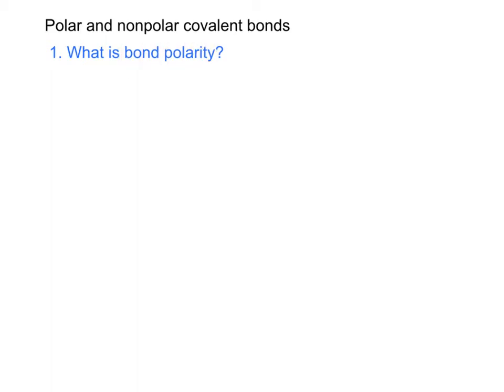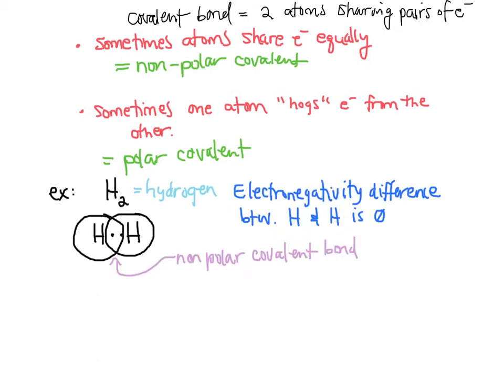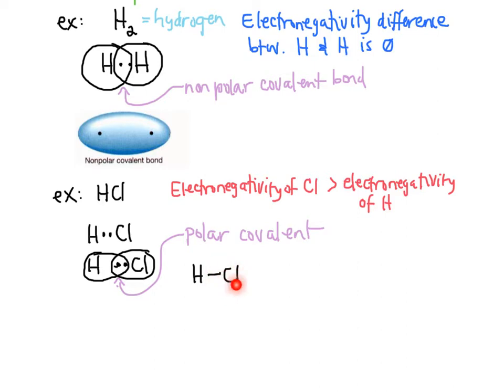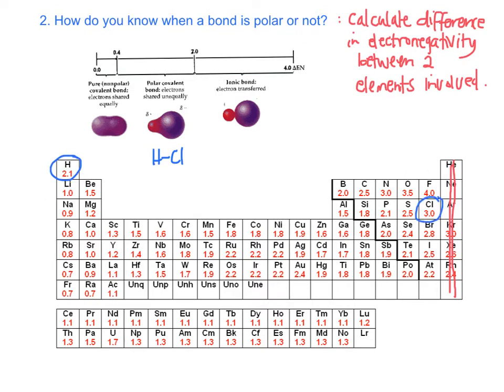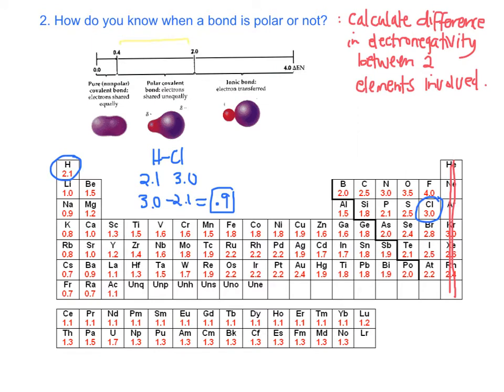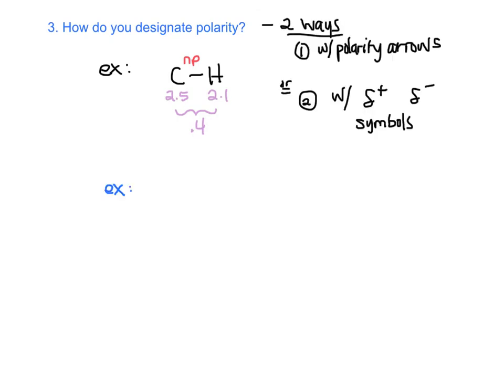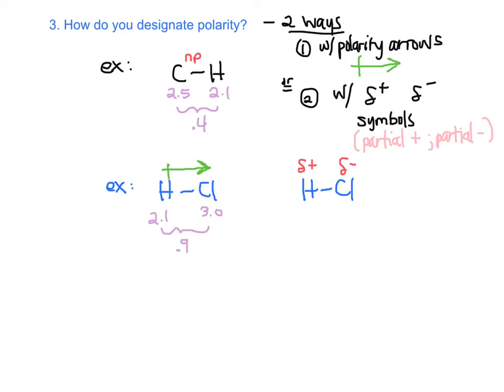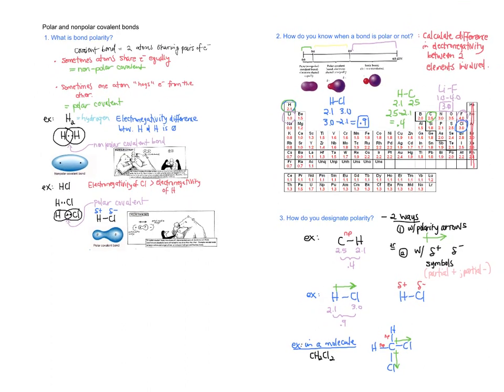Polar and nonpolar covalent bonds